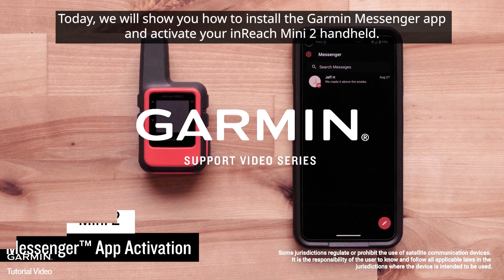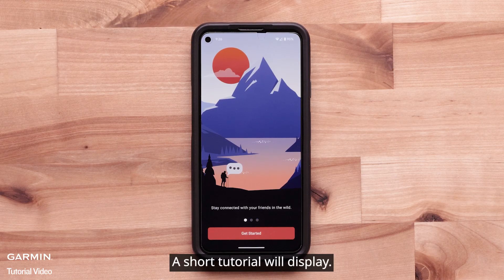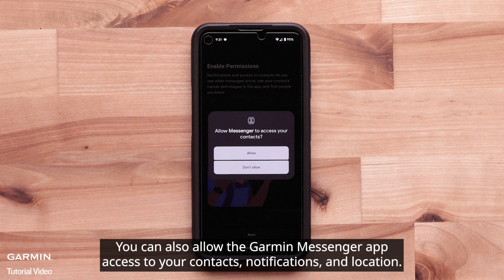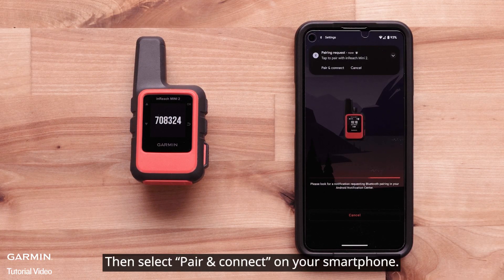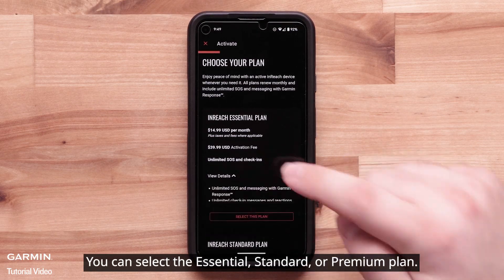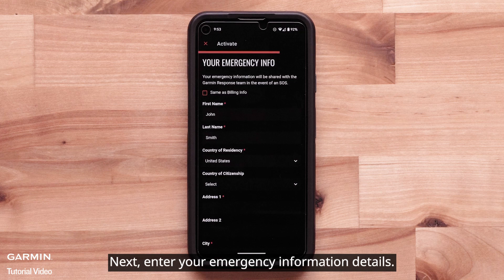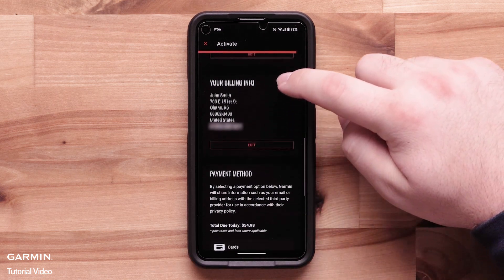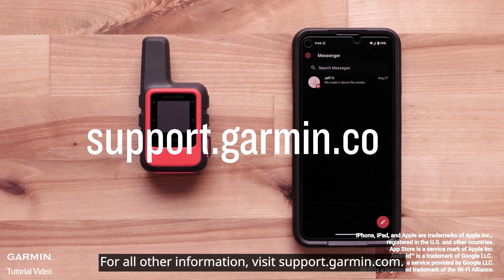Tutorial - inReach Mini 2: Pairing and Activation with Garmin Messenger App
Learn how to pair and activate your inReach Mini 2 using the Garmin Messenger App.
0:00 Introduction
0:24 Garmin Messenger app
1:35 Pairing
2:25 Activating